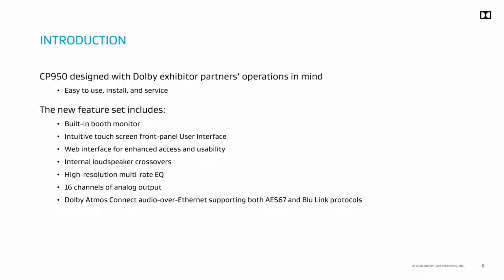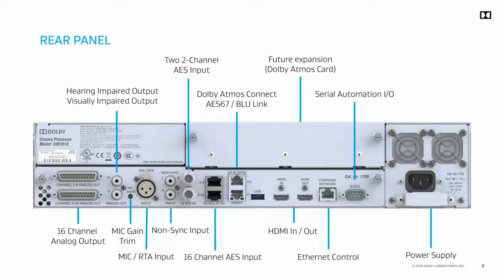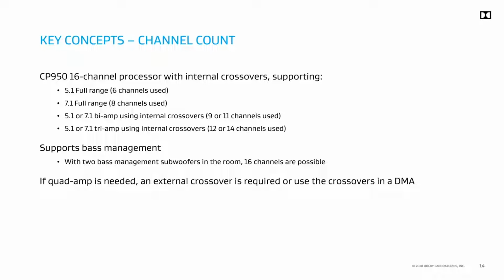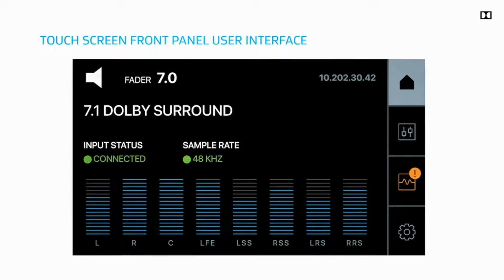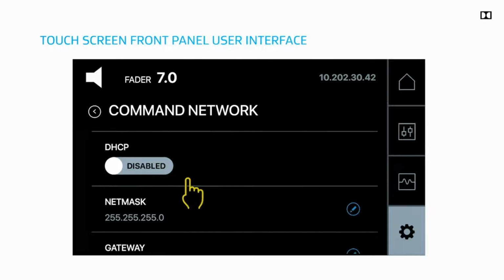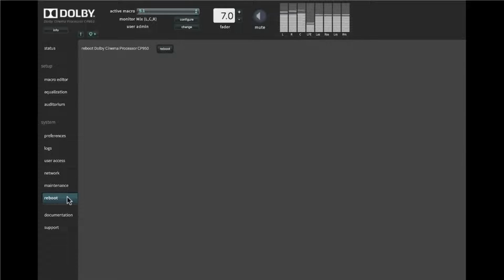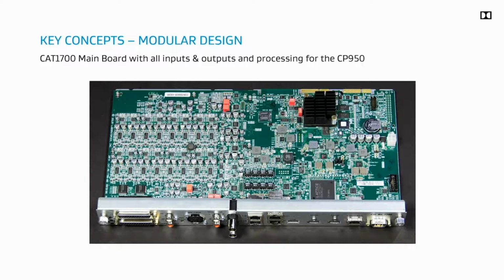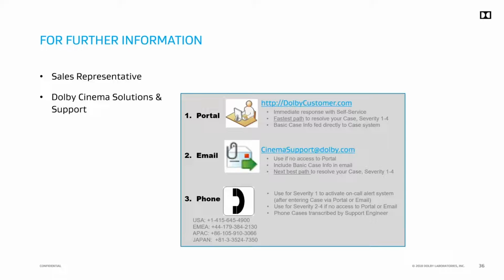Dolby Cinema Processor CP950 Webinar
An overview of Dolby's CP950 Audio Processor, conducted via webinar in 2020.